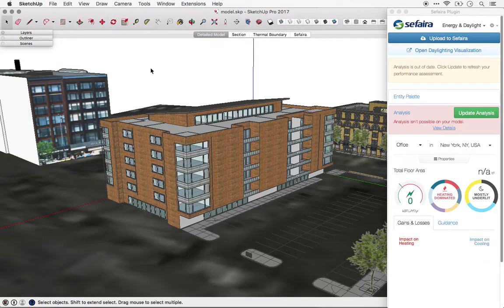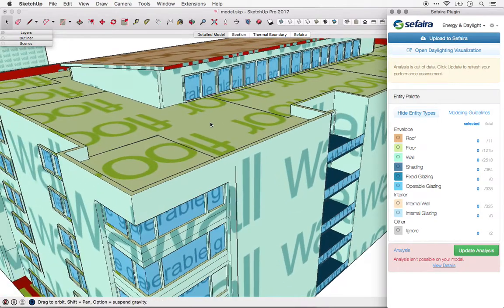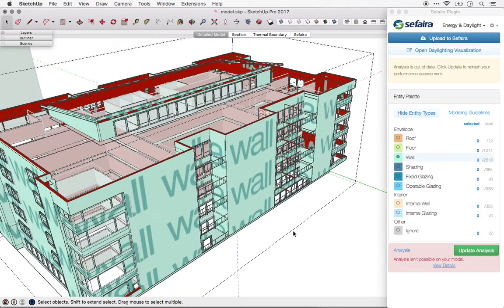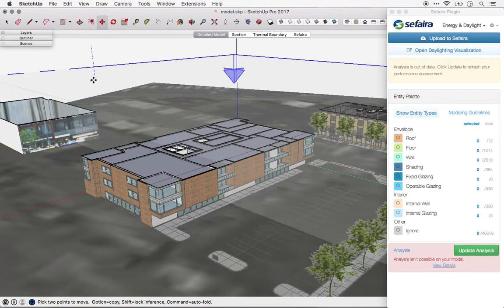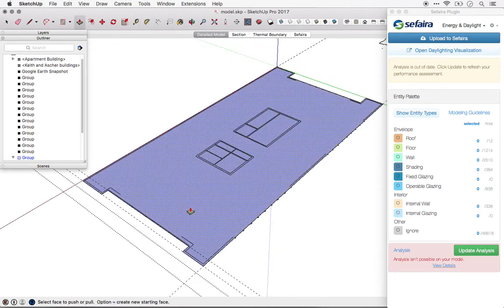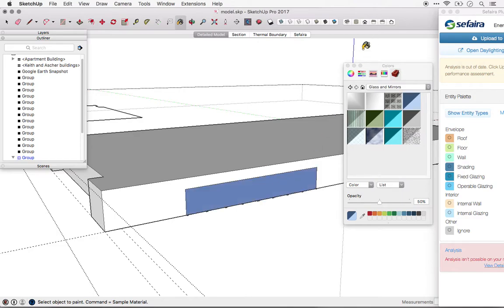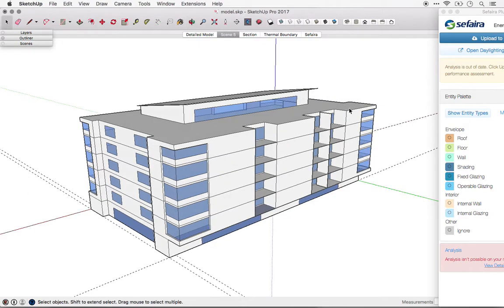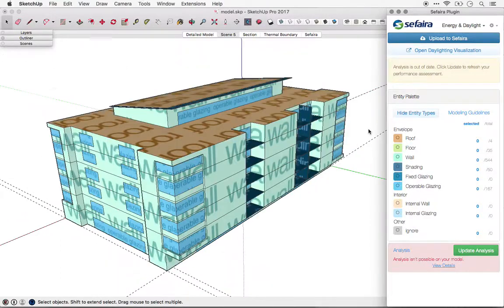5 How to get a complex model ready for analysis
This video shows how you can simplify a very complicated model for analysis in Sefaira. 3D software models are made for lots of different reasons. It can be useful to take a model which was built for something else and use it to start your Sefaira analysis